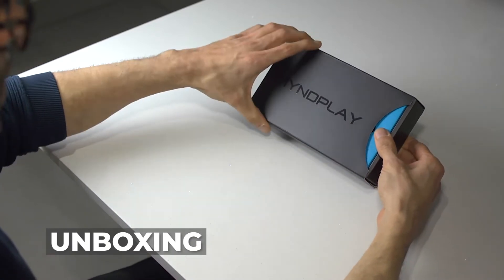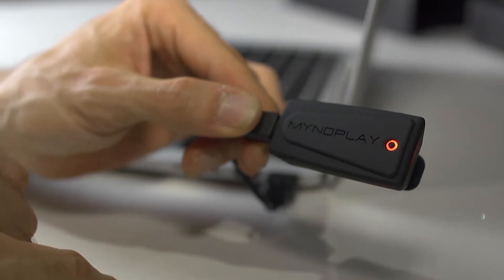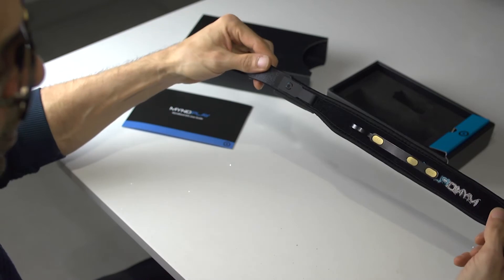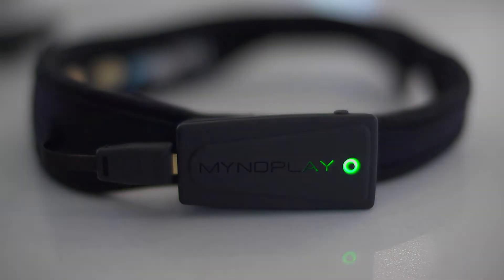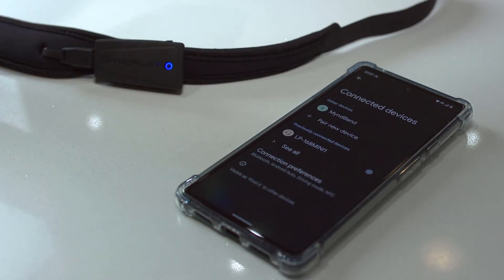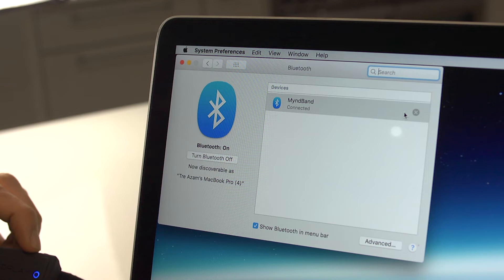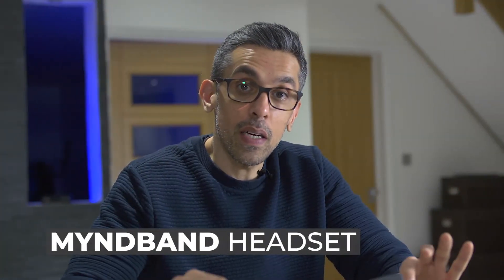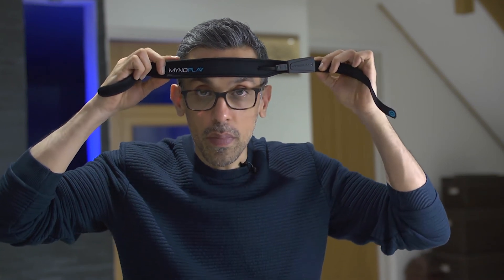Myndband user guide 2022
MyndBand assembly, setup and pairing instructions.